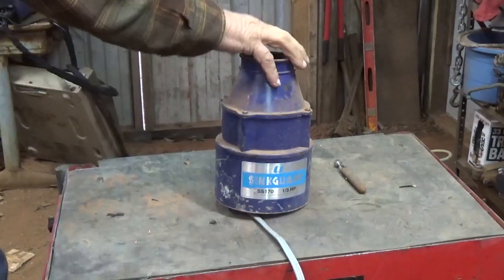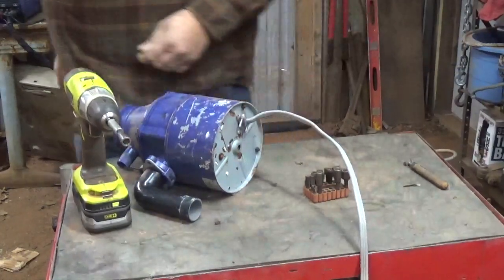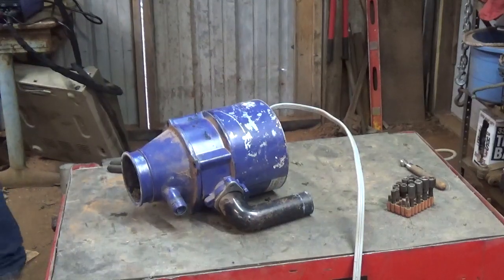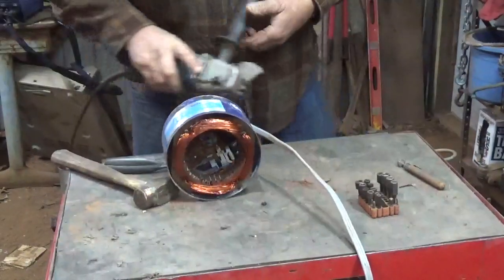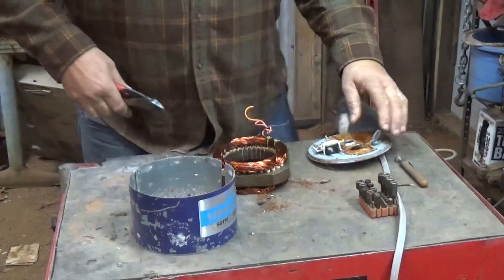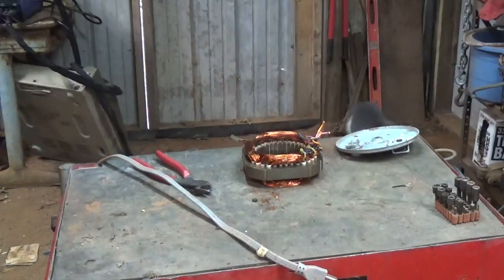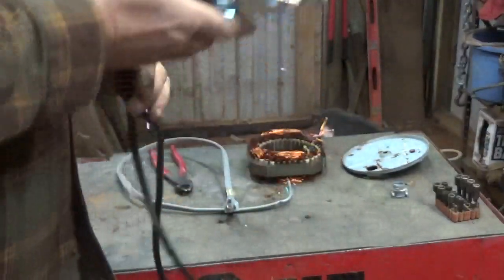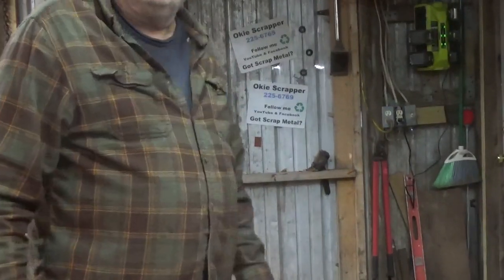How to Scrap a garbage disposal for free copper